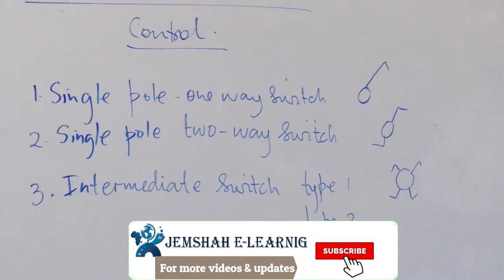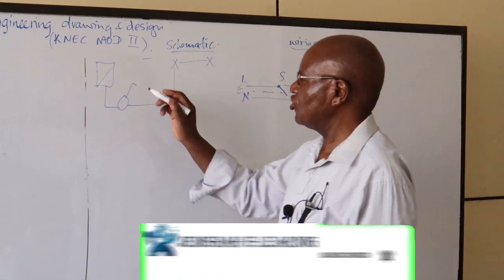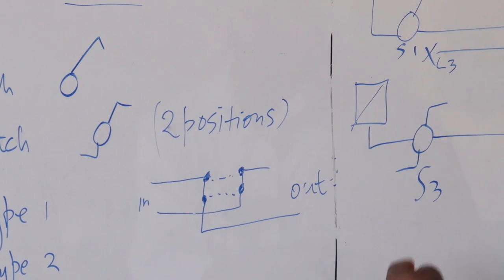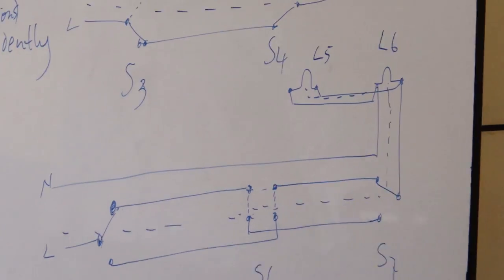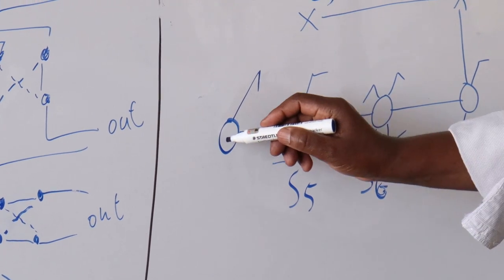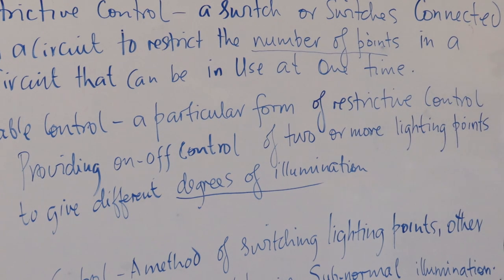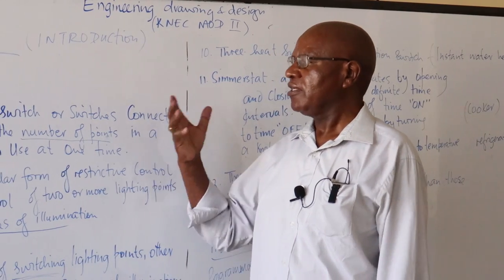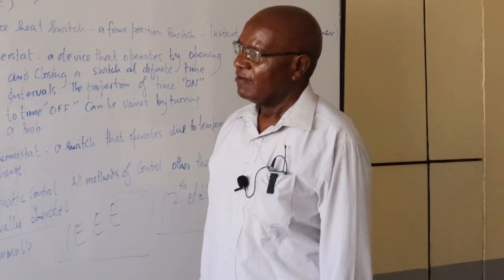domestic installation (lighting circuits) (BY MR. MWANZIA)